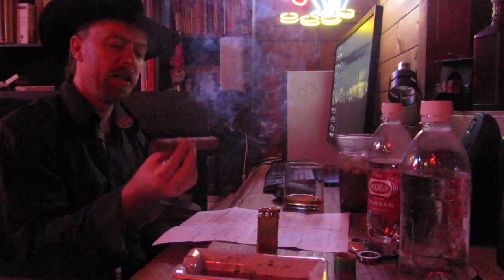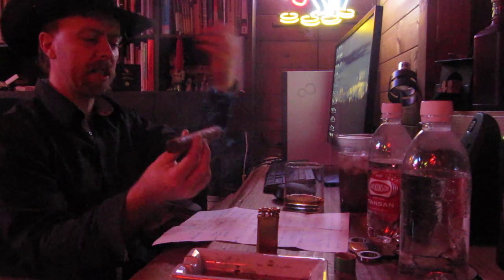US CONNECTICUT SHADE TOBACCO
USA Connecticut Shade Tobacco is a dying industry that will be missed.